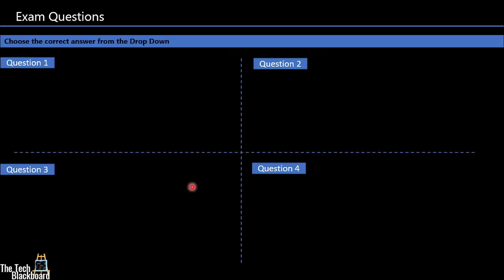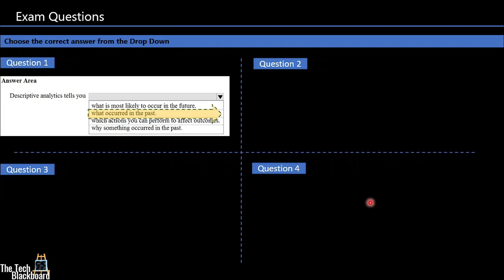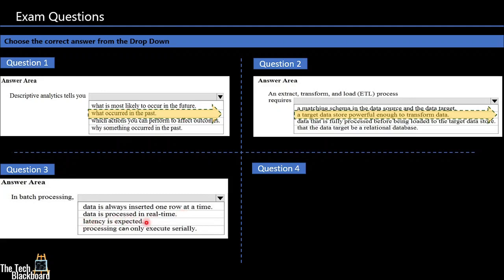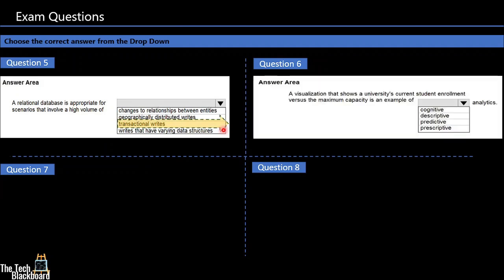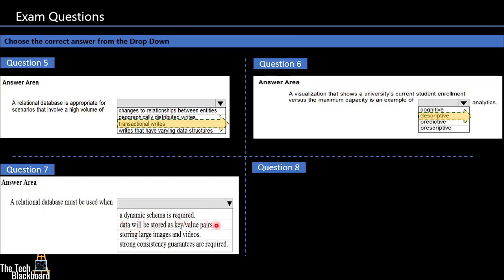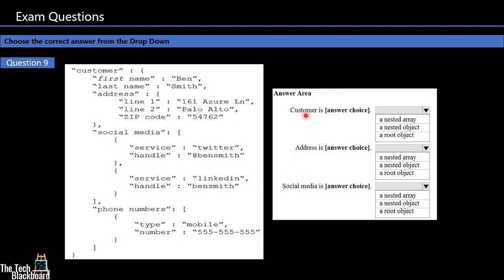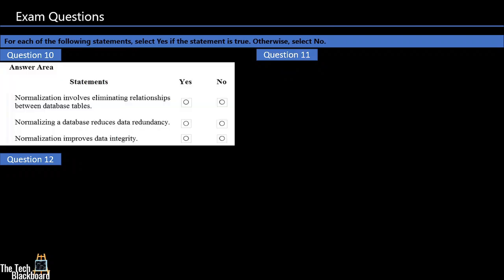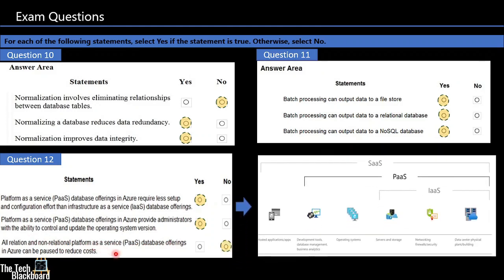RETIRED! NEW VERSION IN DESCRIPTION - DP-900: Exam Guide : Episode 3 - Sample Questions and Answers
1. DP 900 sample Questions and Answers with with explanations so that you also understand the concepts.

1. Scheduling, and Free Voucher
2. Exam Format and Exam Duration
3. Different types of question format

1. What is DP 900
2. Who should do it
3. Why should you do it
4. Understand the syllabus - DP 900